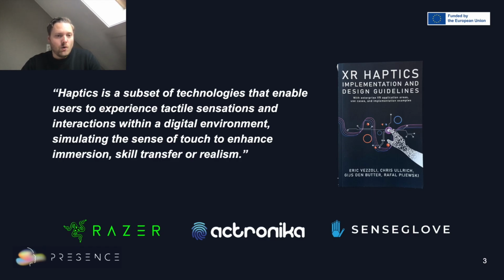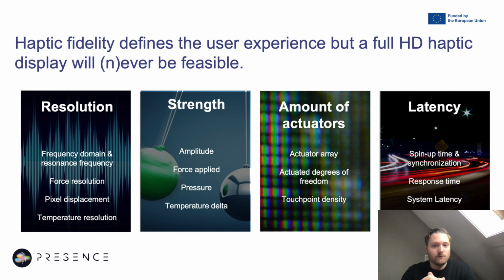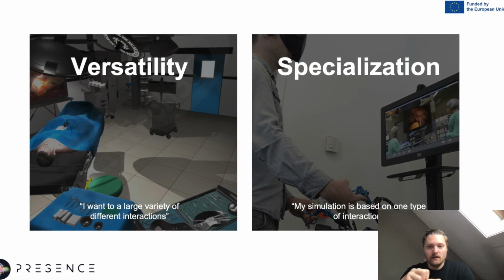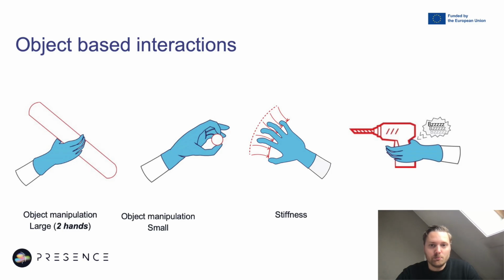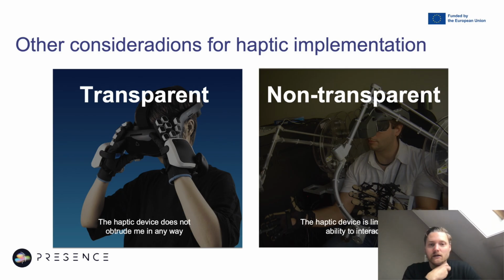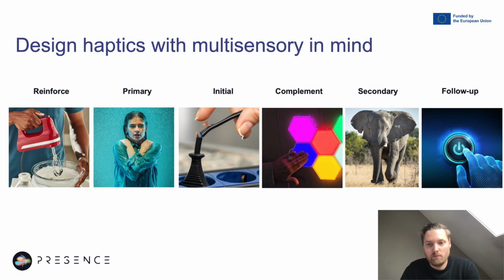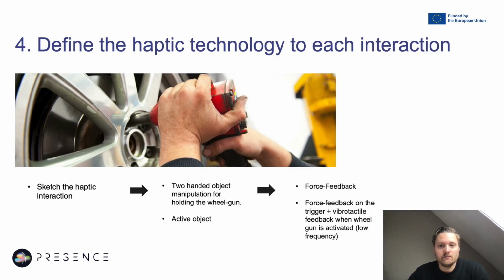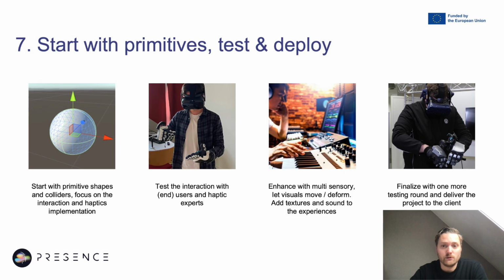Discover how to add touch, force feedback, and immersive haptics to XR applications.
This PRESENCE tutorial explains how to implement wearable haptics in XR use cases. It introduces tactile and kinesthetic feedback, key design factors such as fidelity and latency, and a practical workflow for selecting hardware, mapping interactions, and testing haptic experiences.